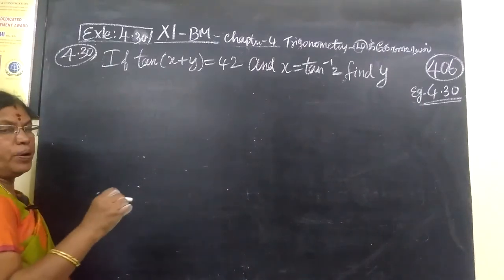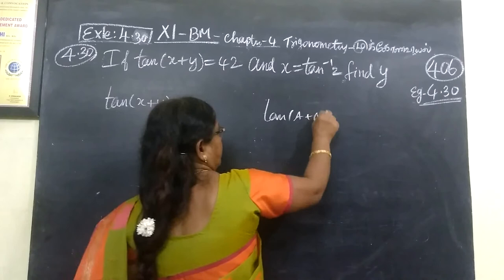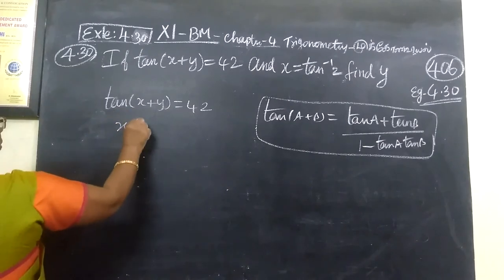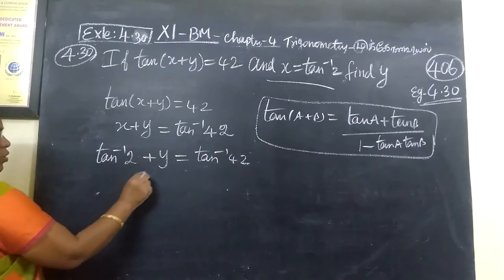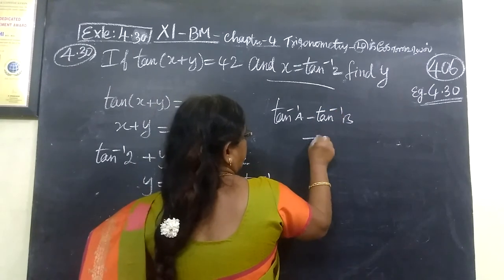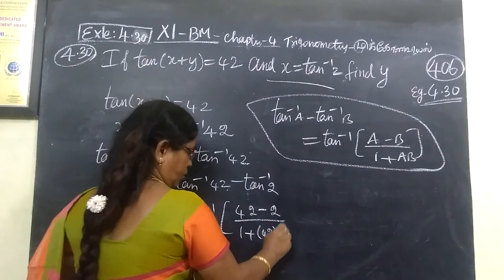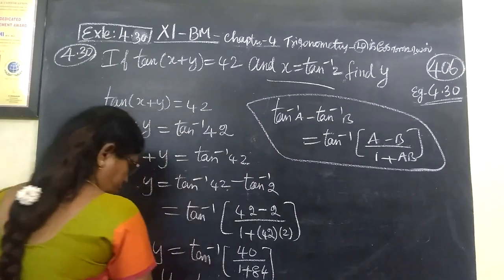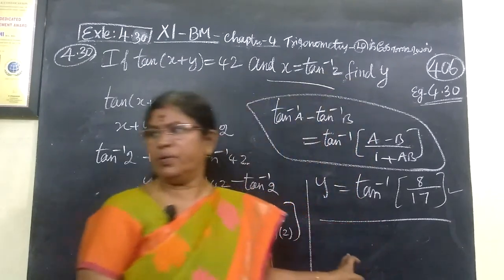+1 BM_|Exle-4.30|Trigonometry Gomathi maths